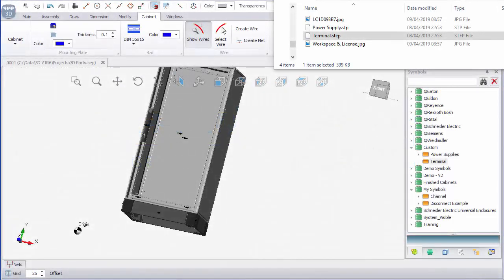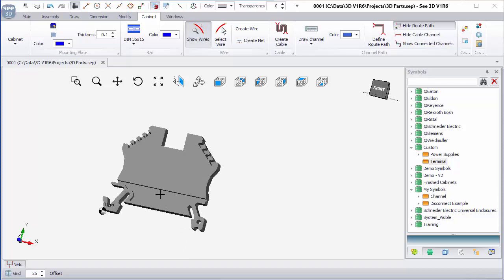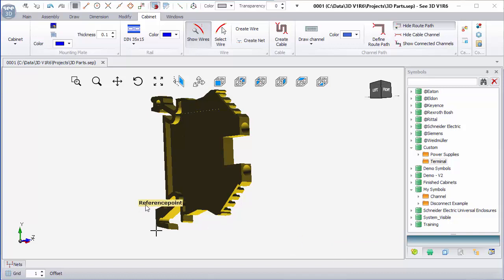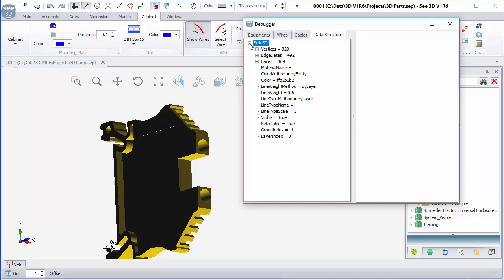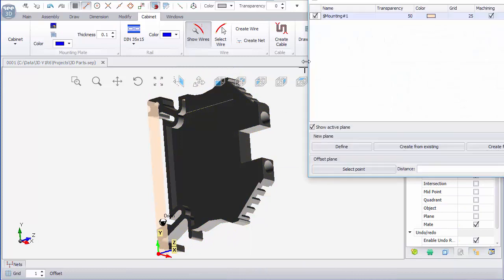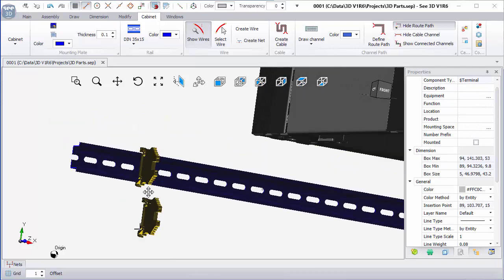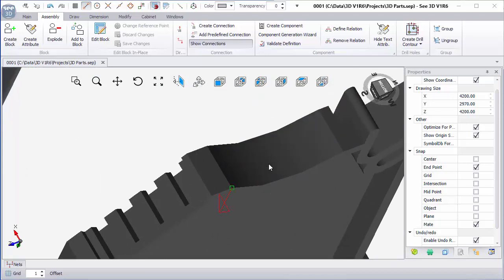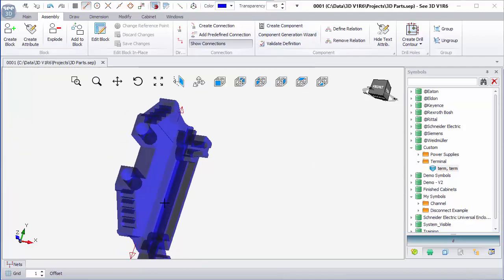See Electrical 3D Panel Scaling Inch Based Models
Some 3D models appear very small when imported into See Electrical 3D Panel. This is often the case if the original model was saved using inches as the unit measure. These models will appear 25.4 times smaller in the standard 3D Panel package and need scaling to restore the correct size.